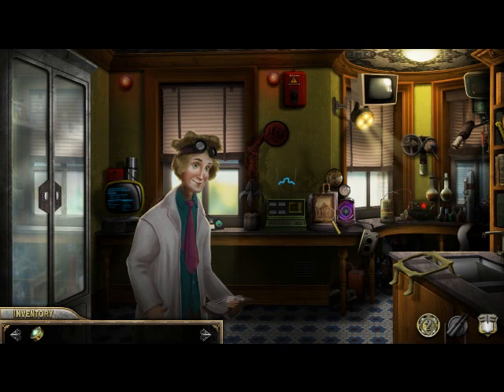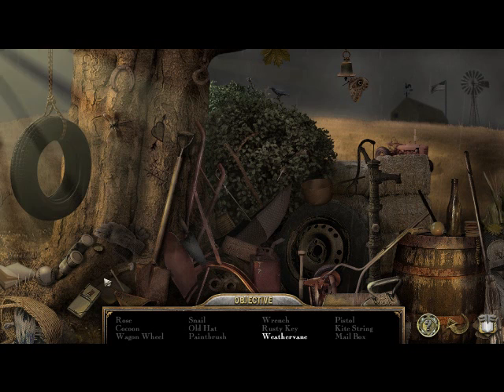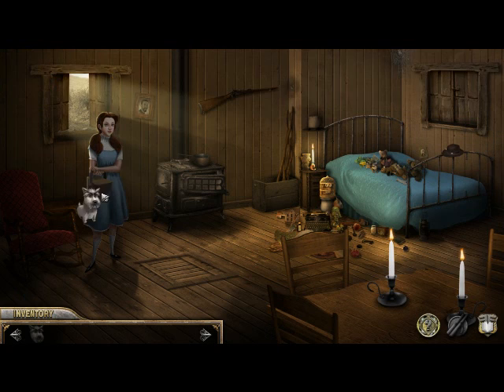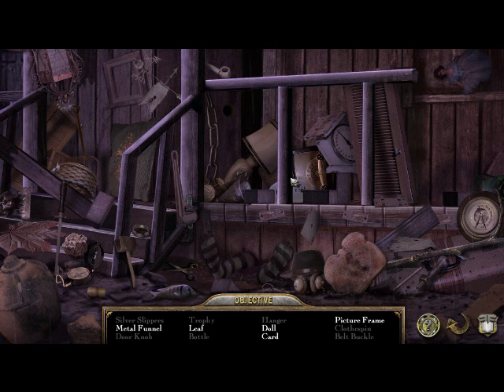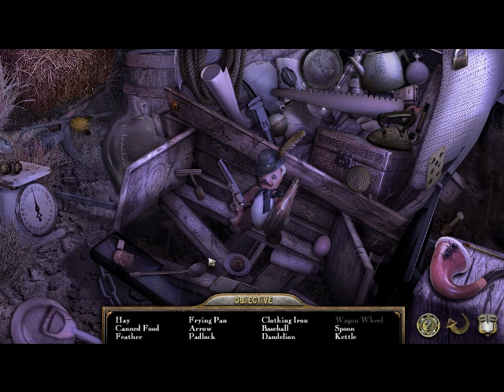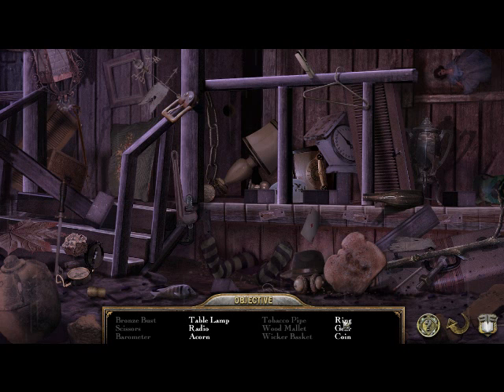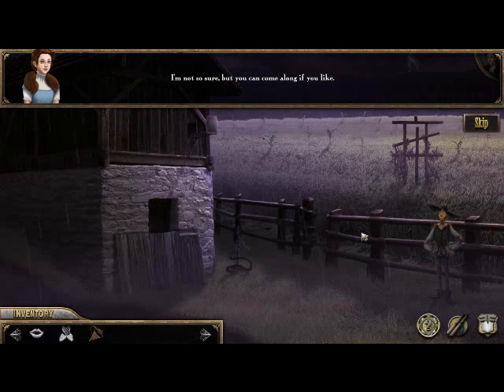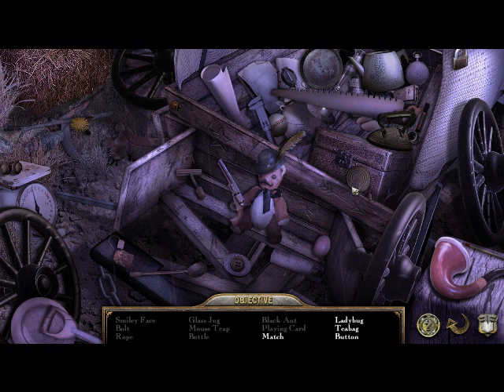Fiction Fixers: The Curse of Oz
An all new Lets Play! Please Enjoy! :3